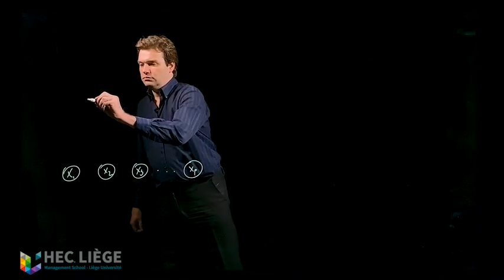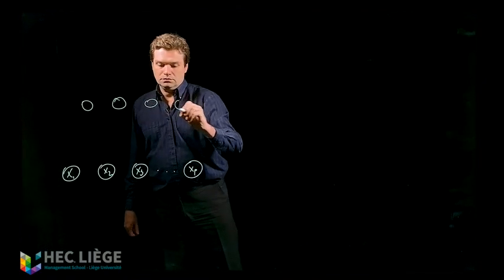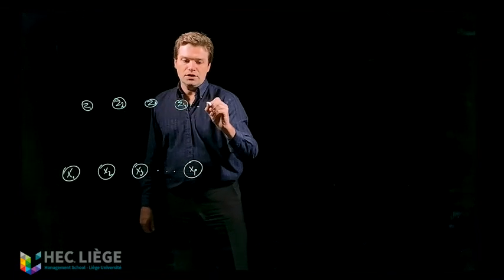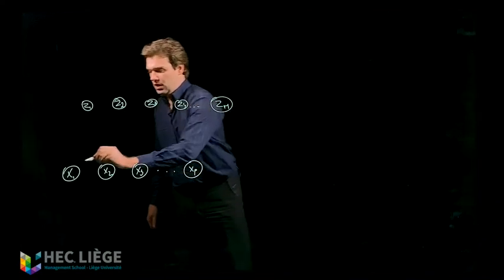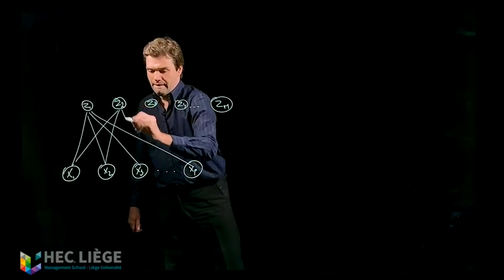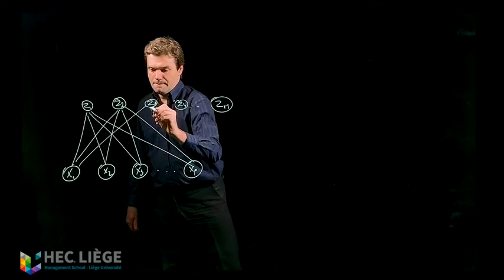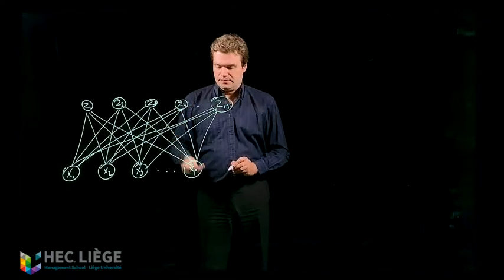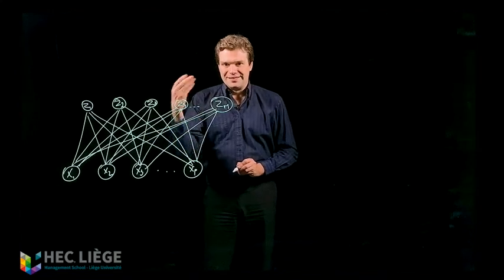From linear regression to neural neworks